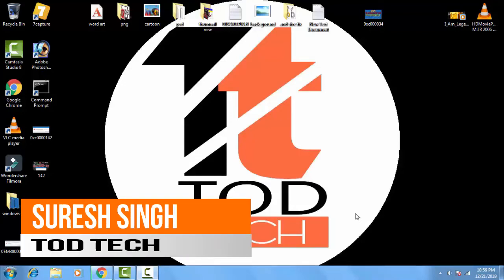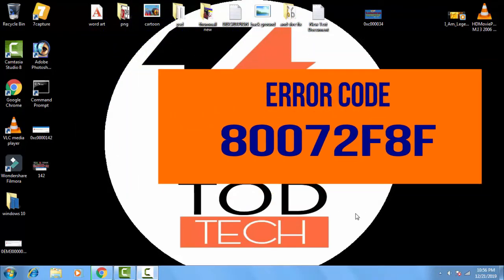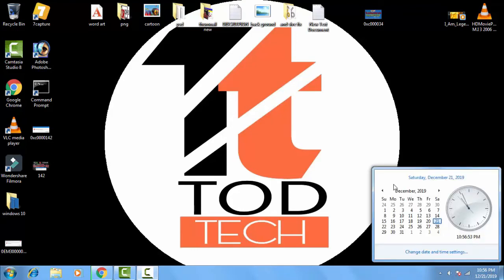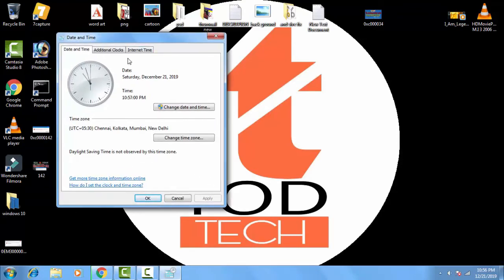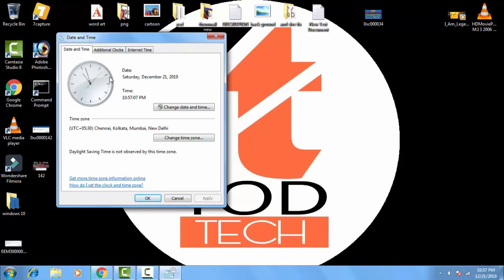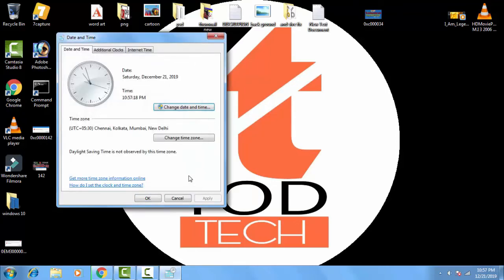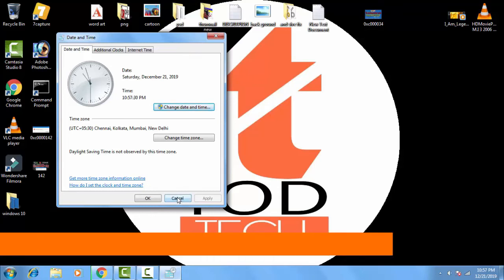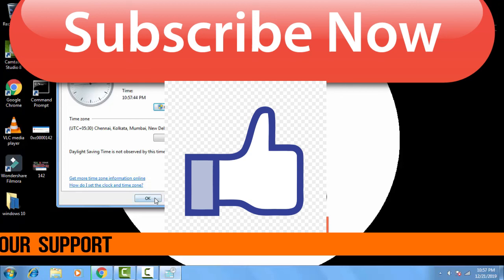how to fix Windows Updates problem 80072f8f for Windows 7/8/10 (2020 best method)100 %solution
in this videio i have showed how you can easily fix the error code 80072f8f by follwing few step by your self with the help of the command prompt menu just have to write some command and your problem will be fix by your self thanx for wathing the video hope you like it